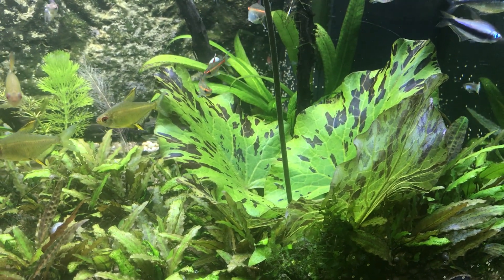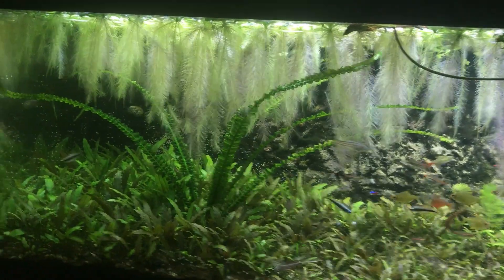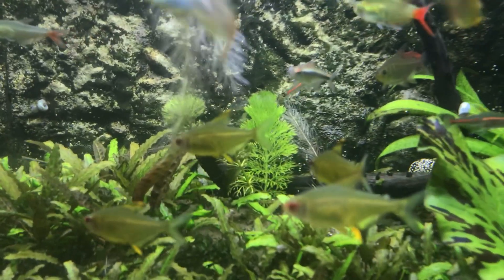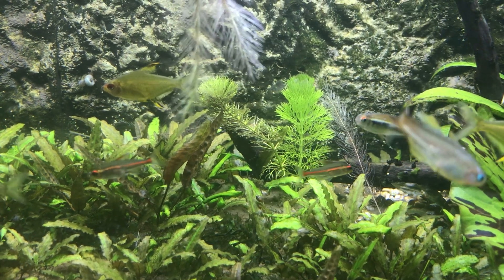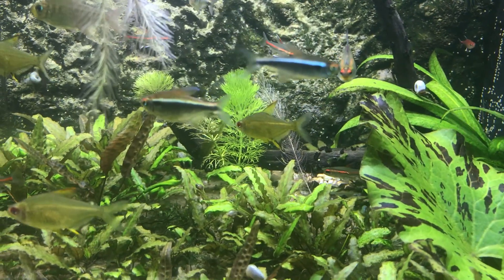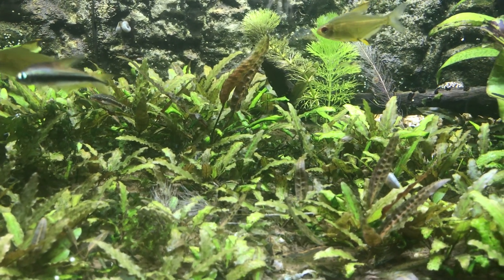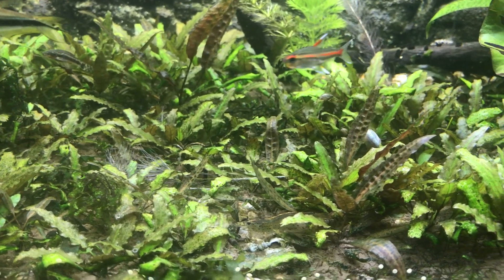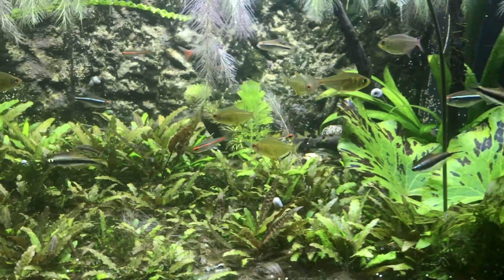28 year old low tech (Walstad inspired) aquarium, undergoing renovation. Part 2.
A couple of weeks have passed since I posted the original video, so I thought some of you might find it interesting to see how this aquarium is progressing. I always find it interesting to see just how much certain plants are able to grow in such a short time. Especially considering this aquarium it totally unfertilised, and has been for almost it’s entire life.

Set up in 1995, this low tech (Walstad inspired) aquarium has been in continuous operation ever since. It has only had a handful of water changes over its life, the substrate has never been cleaned or disturbed (no siphoning, gravel vacuuming etc) It runs entirely at natures pace, with no additives, no fertilisers, no CO2, no chemicals etc. Many of the plants in this aquarium were planted back in 1995, and continue to thrive until this day.

The only things that are added to this aquarium are fish food and water.

And if you’d like to help this channel grow further, and reach more people, please share.